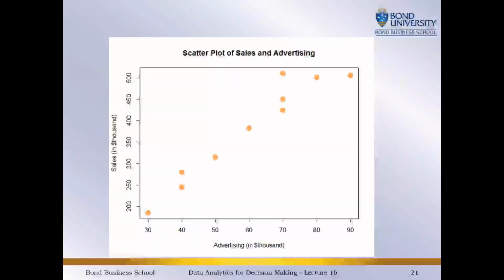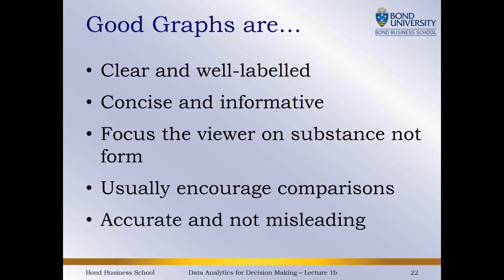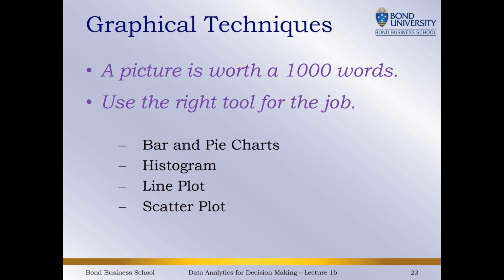Good Graphs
I’m sure everyone has seen graphs before that only made the data more confusing. A quick search will turn up many. Sometimes they are simply hard to decipher, due to a bad choice of graphical technique or because of poor labelling. Other times, they may be misleading and result in incorrect interpretation of the data. To effectively communicate our results, we need to focus on making good graphs.

Constructing a good graph can be a bit of an art form, but there are some basic principles. Applying these principles puts us on the path to a final graph that is effective in communicating important facts about the data without being misleading. In the above video, Adrian outlines some of these principles. While we adhere to these principles in this course, others might not by accident or to be deliberately misleading. When we talk about the role of ethics in analysis (Activity five) we’ll show some examples of really bad graphs.